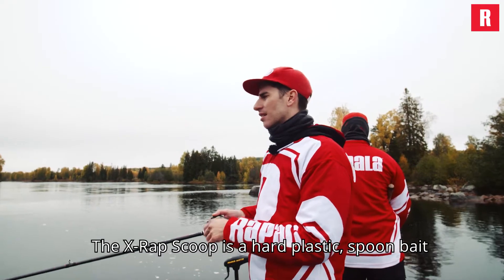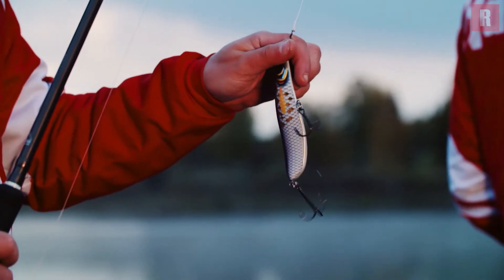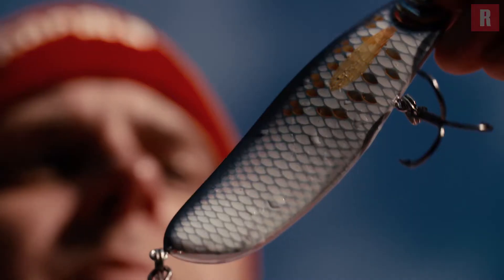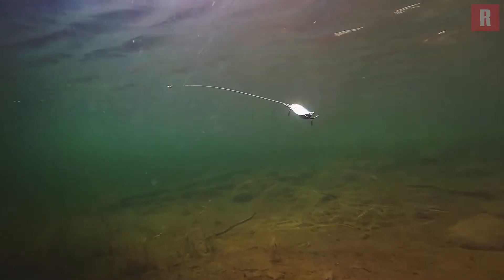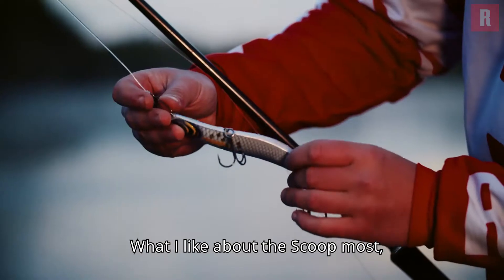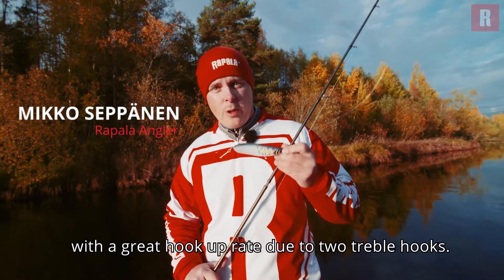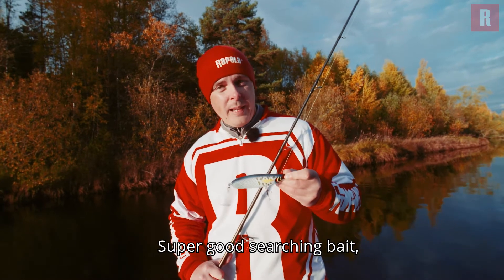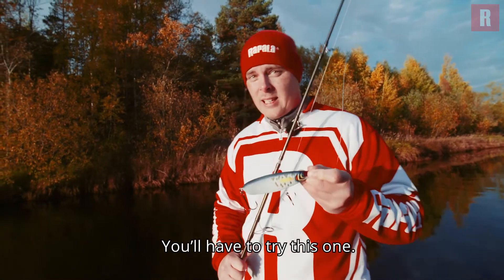Rapala X-Rap Scoop